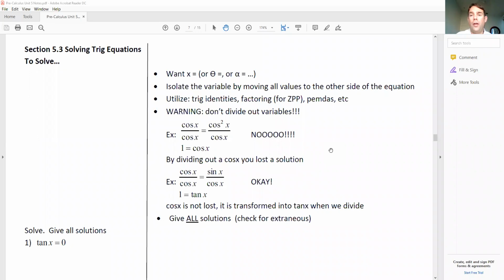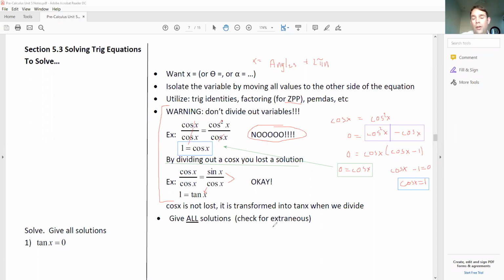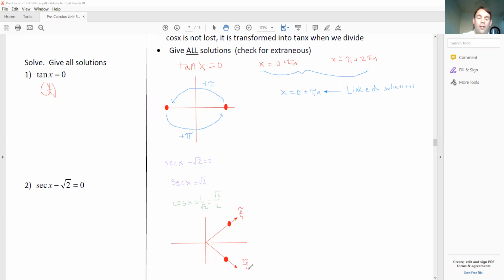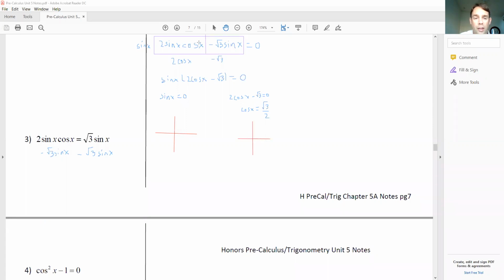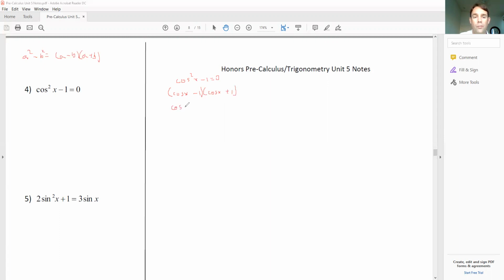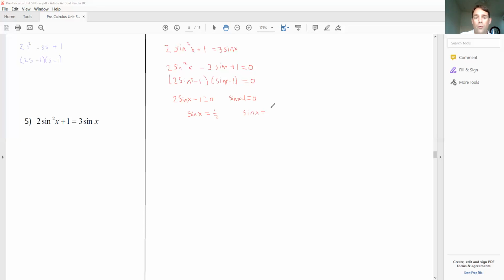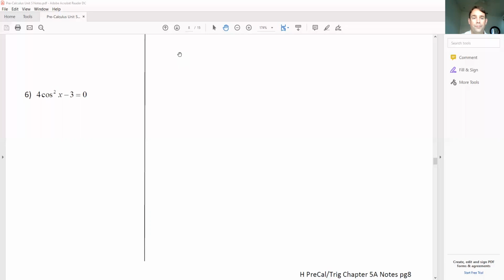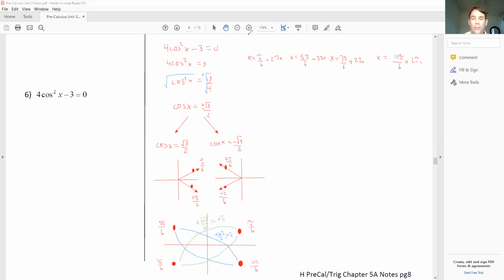Pre-Calculus: Section 5.3A (Solving Trig Equations - Part One)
Students will use their knowledge of Algebra, Trig Identities and the Unit Circle to solve simple trig equations.  Students will solve quadratic forms of trig equations.  Students will look at how to use rotational symmetry to link particular solutions together as an combined expression/answer.